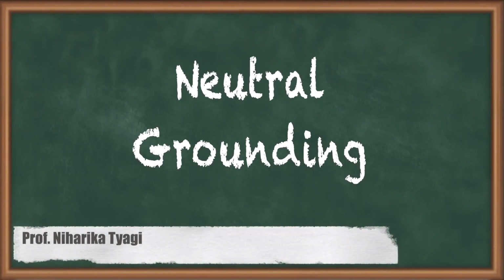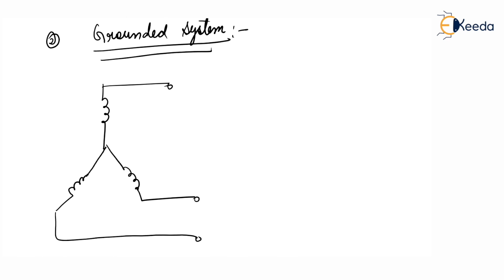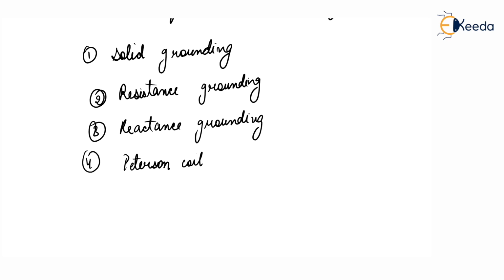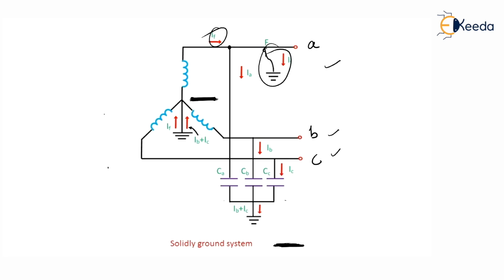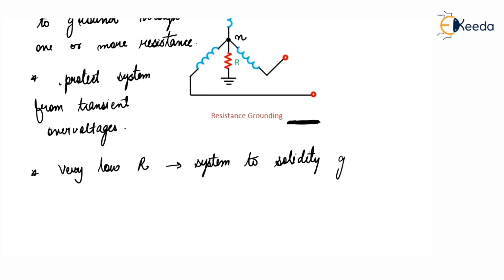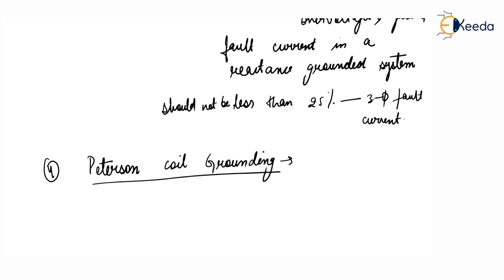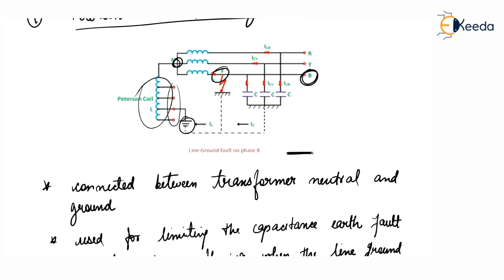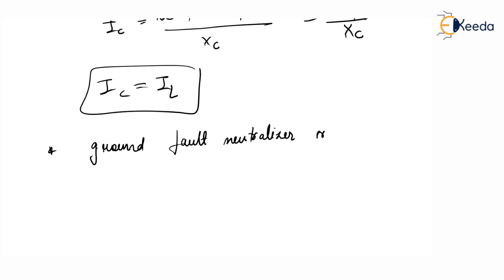Neutral Grounding - Power System Earthing - Power System Engineering 1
Video Name - Neutral Grounding

Chapter - Power System Earthing

Happy Learning